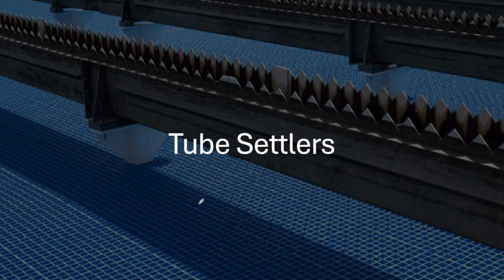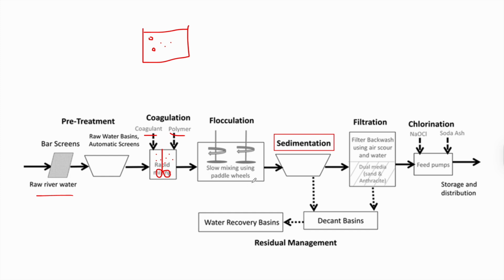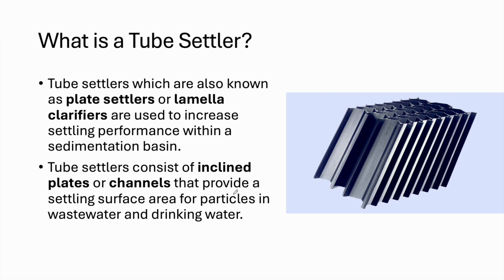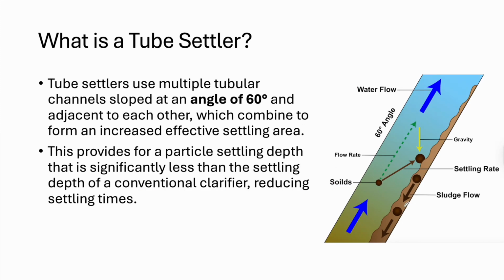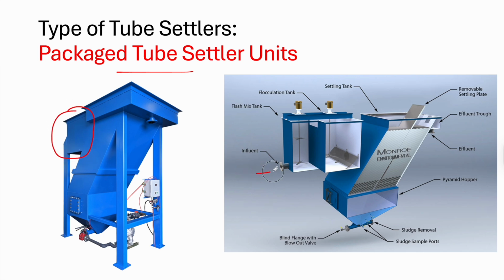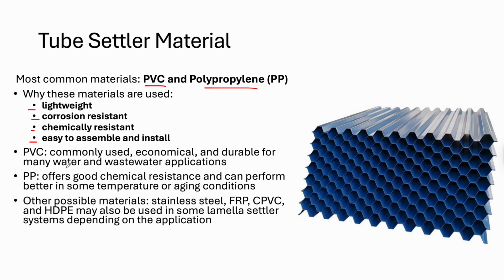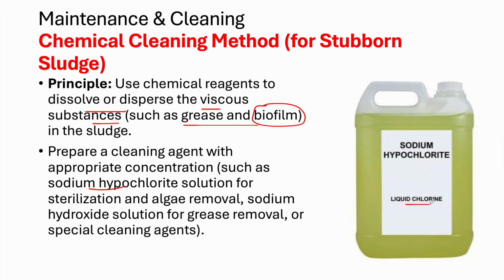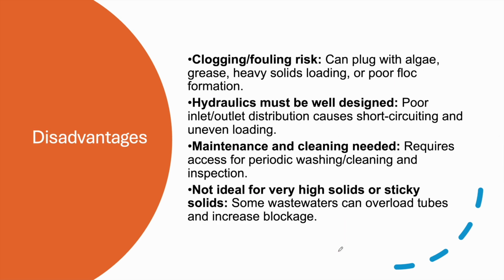How Do Tube Settlers Work? II Enhanced Sedimentation in Water Treatment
This video explains the working principle of tube settlers used in water and wastewater treatment systems. Tube settlers increase the effective settling area and improve sedimentation efficiency by allowing particles to settle over short distances onto inclined surfaces, where they slide downward into the sludge zone while clarified water flows upward.
The video is intended for engineers, students, and anyone interested in understanding sedimentation processes in clarifiers and treatment plants.

Topics include:
Definition and purpose of tube settlers
Flow pattern inside the tubes
Particle settling mechanism
Importance of calm flow conditions
Materials commonly used for tube settlers

Chapters:
0:00 Sedimentation Process
4:44 What are Tube Settlers
8:43 Types of Tube Settlers
10:42 Tube settler material
11:51 Maintenance
14:01 Advantages vs Disadvantages